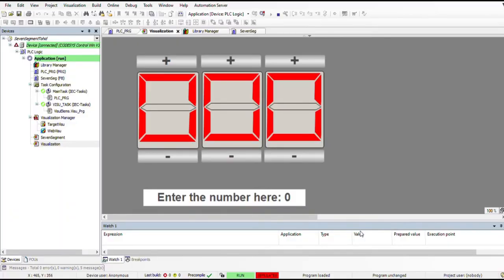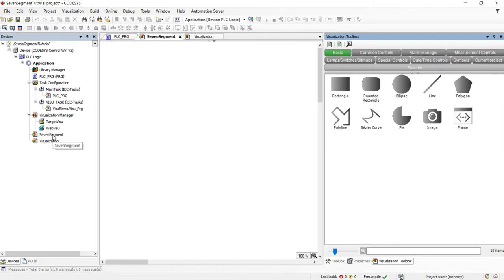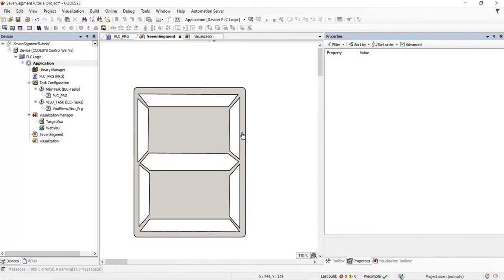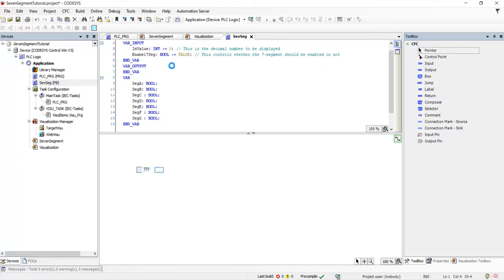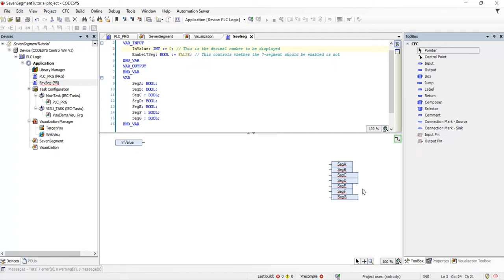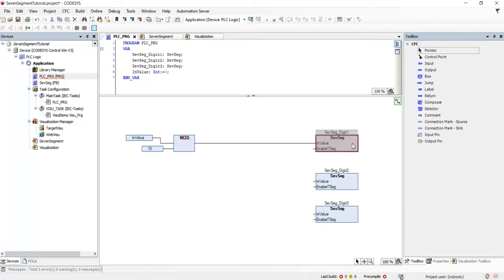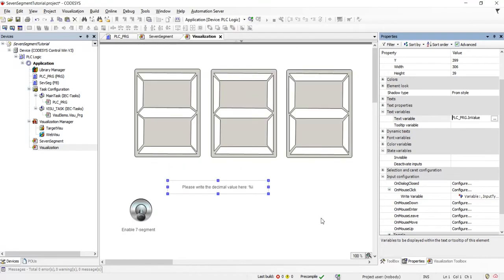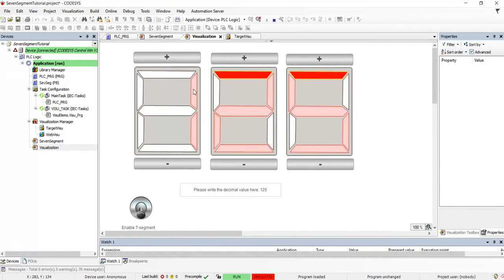CODESYS: Simulating 7-segment displays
In this video, you will learn how to create 7-segment displays in the CODESYS visualization and how to make it show the number that you want.
I have explained all the steps that you need to take, and you can do it in a similar way.
If you feel lazy to replicate it but still want to try it by running the code, here you can download the archive of the project: